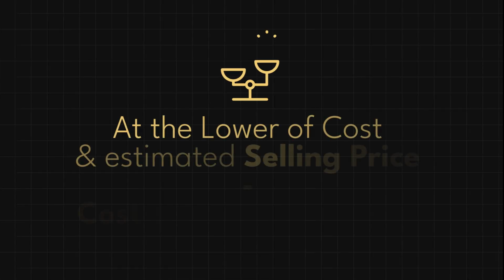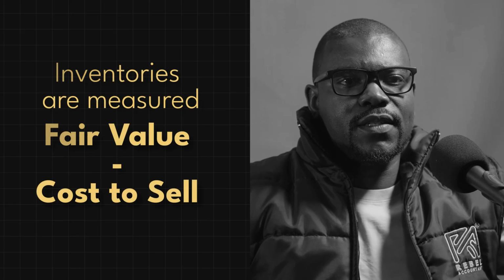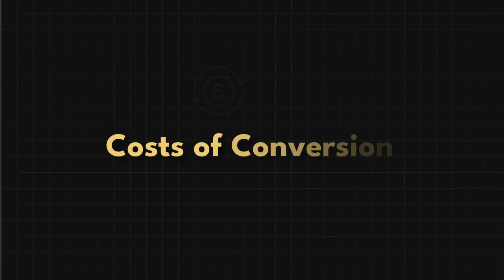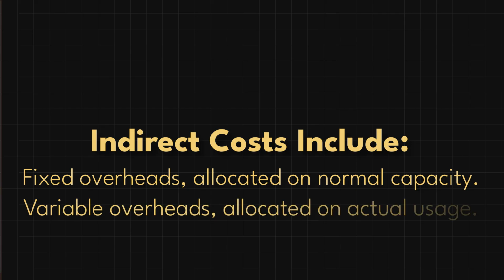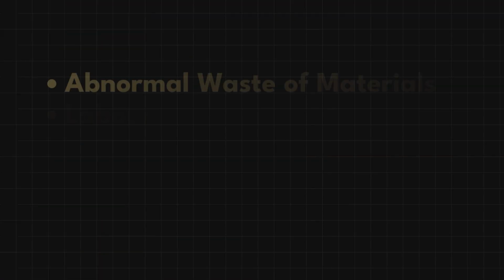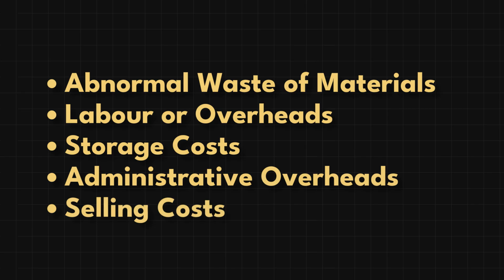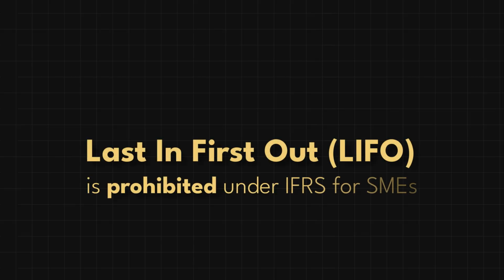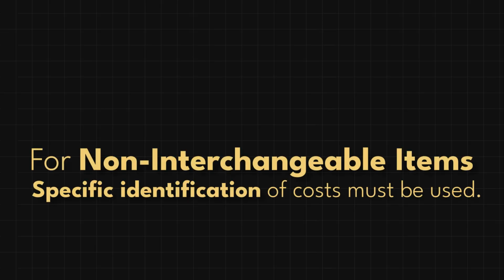Stop Overstating Inventory: IFRS for SMEs Section 13 Rules Explained| Ep 7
This video explores Section 13 of IFRS for SMEs, with a clear and practical focus on inventories.

It covers what qualifies as inventory, how it should be measured, and the key principle of valuing inventories at the lower of cost and estimated selling price, less costs to complete and sell.

The discussion unpacks the components of cost, including costs of purchase and conversion, while also highlighting important exclusions such as abnormal waste and selling costs. It further outlines acceptable costing techniques like standard costing and the retail method, and explains the application of cost formulas, including FIFO and weighted average.

Timestamps
0:08 Intro
0:34 What are Inventories?
1:10 Exclusions from Section 13
1:30 Measuring Inventories
1:42 Biological and Mineral Inventories
1:56 Costs of Purchase
2:20 Costs of Conversion
2:28 Indirect Costs
3:08 Excluded from Inventory Costs
3:32 Acceptable Costing Techniques
3:52 Allowable Formulas
4:07 LIFO Prohibited
4:21 Revenue Recognition for Inventories
4:31 Summary